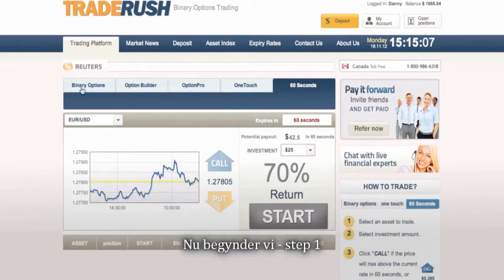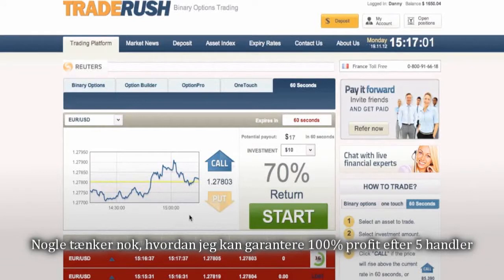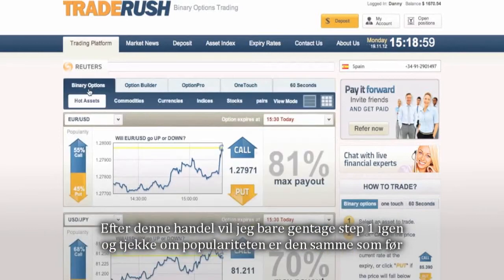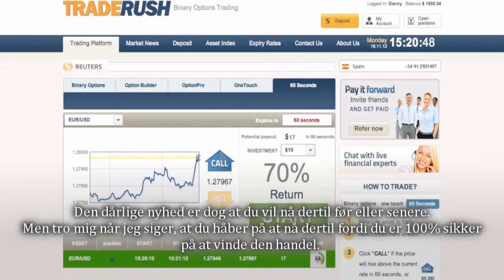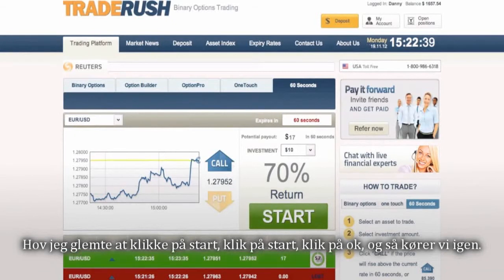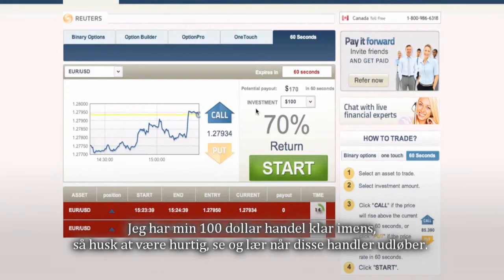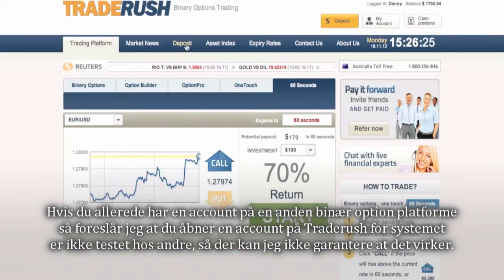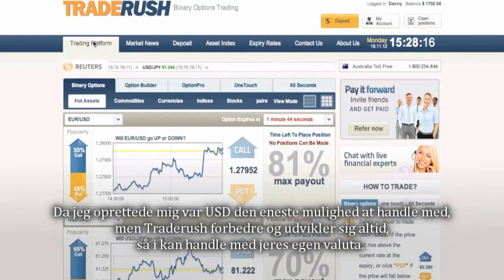Binære optioner - Tjen penge online med vores guide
Binære optioner kan være meget indbringende, hvis du forstår at handle korrekt. Det fortæller vi hvordan man gør i vores guide.

Binære optioner er de seneste år blevet meget populære, pga. muligheden for det enorme afkast. Med vores guide er du klar til at handle binære optioner.